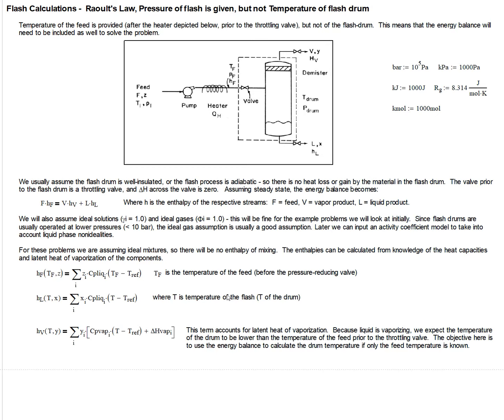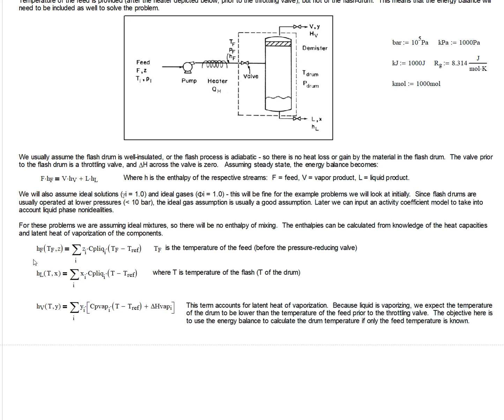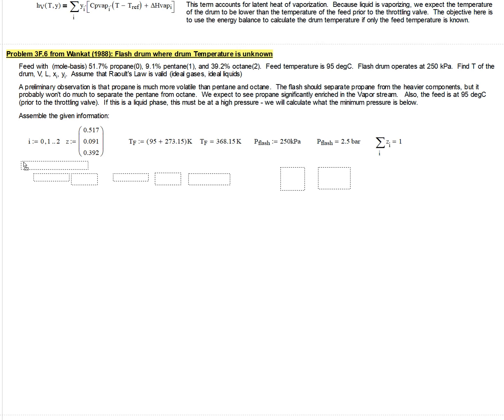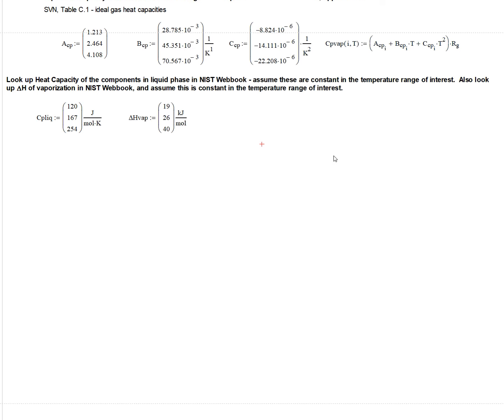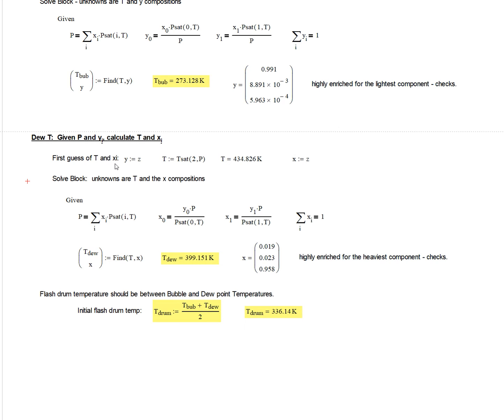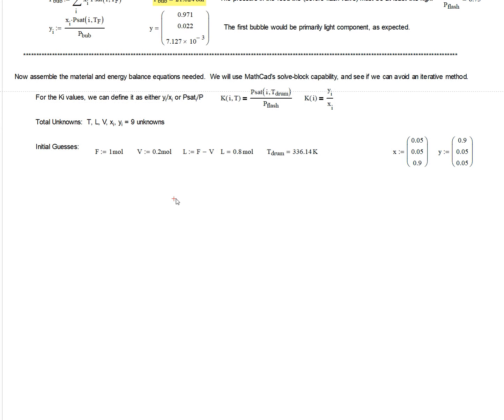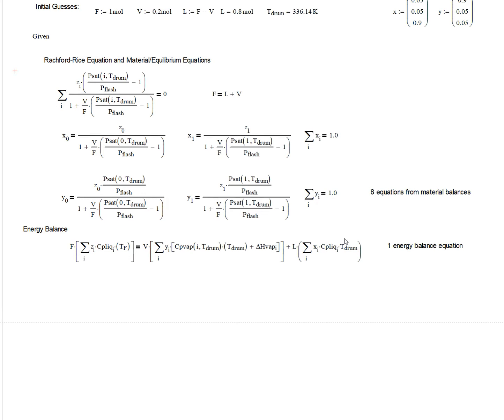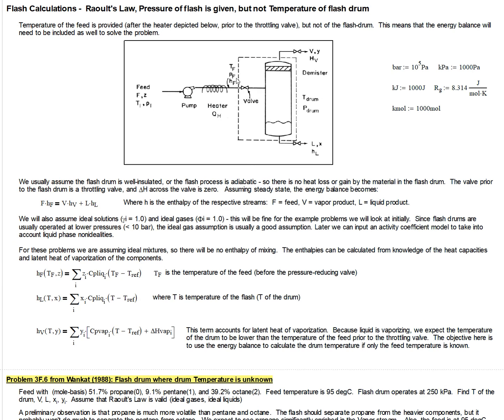Flash Drum Temperature Unknown, Wankat Problem 3F6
Flash drum with drum pressure given, but drum temperature unknown.  Temperature of the feed stream before the throttle valve is given, so an energy balance must be included to solve for the drum temperature.